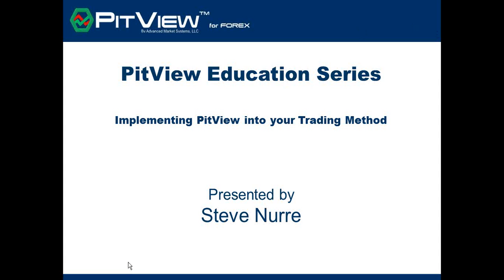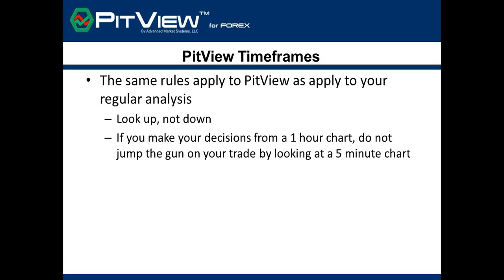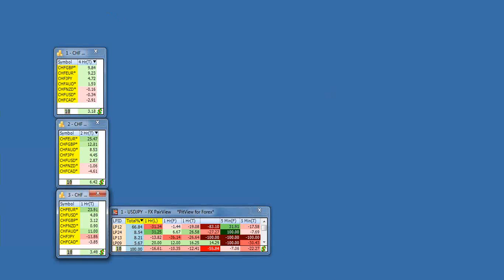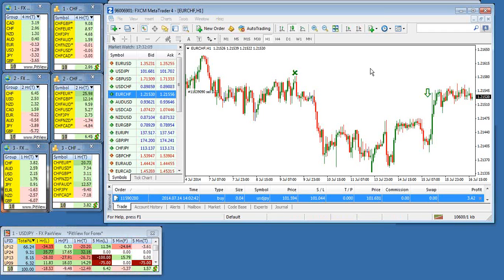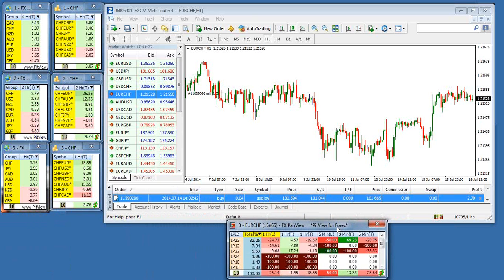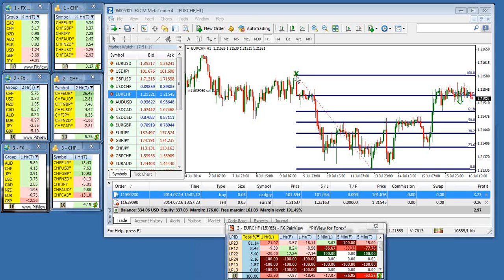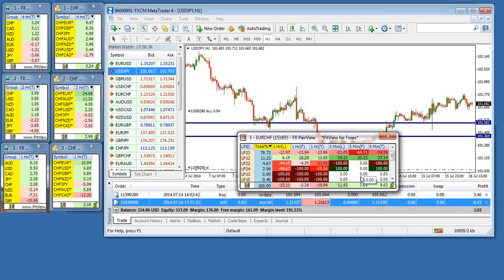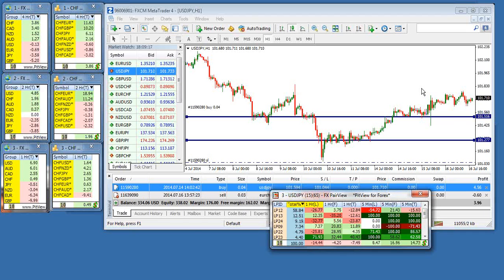2014 07 16 13 02 Implementing PitView into your Trading Style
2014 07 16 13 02 Implementing PitView into your Trading Style